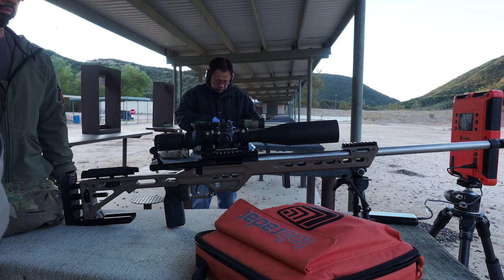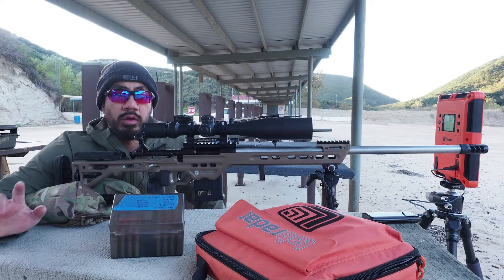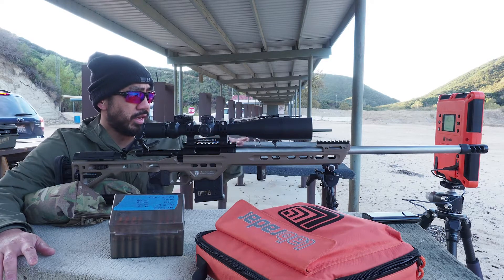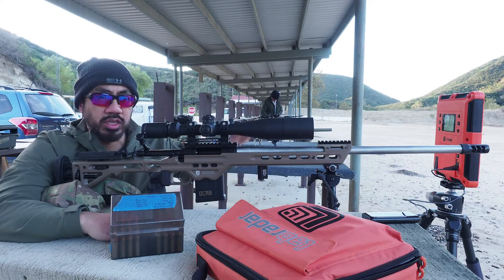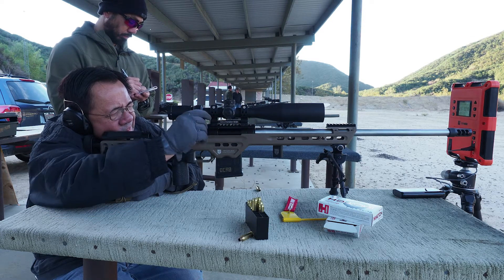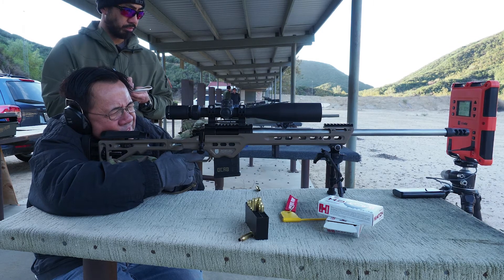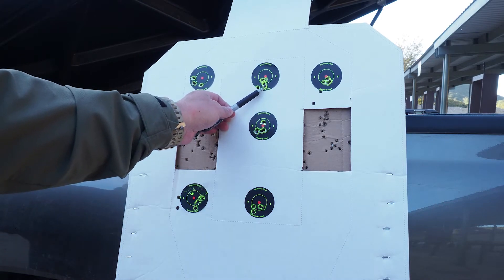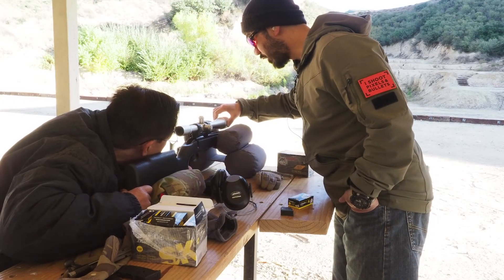Range Vlog #044 - Veterans Day Rimfire Shooting with Dad and a new CZ 455 Varmint Tacticool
Location: West End Gun Club (Meyers Canyon, CA)

Veterans Day range session with my dad. Some quick work on the main line of the WEGC, then back to the rimfire/junior range for a quiet place to break in the new CZ 455 Varmint Tacticool .22LR rifle.

Song: Secret Conversations
Artist: The 126ers